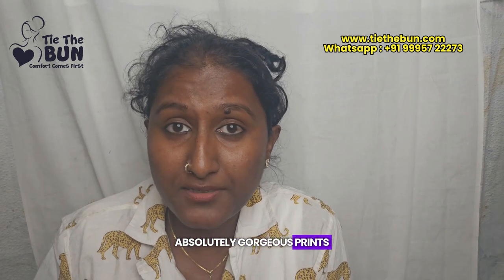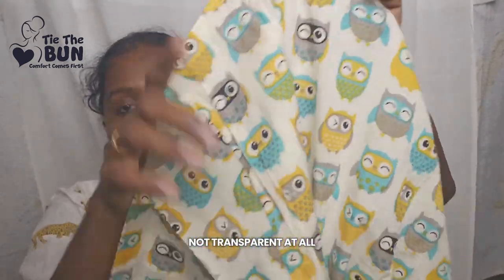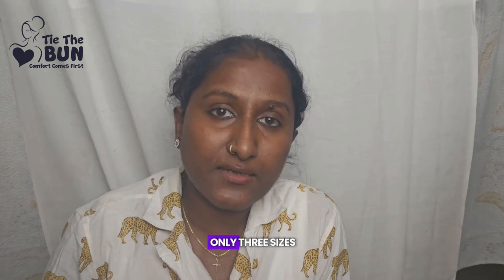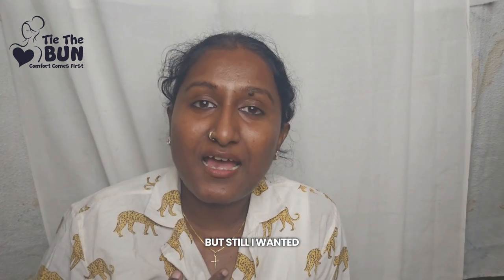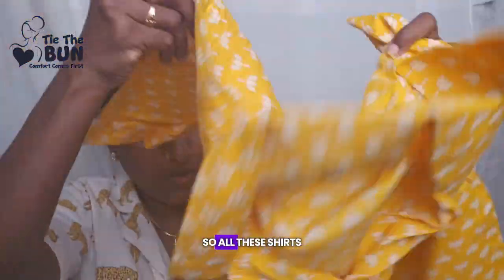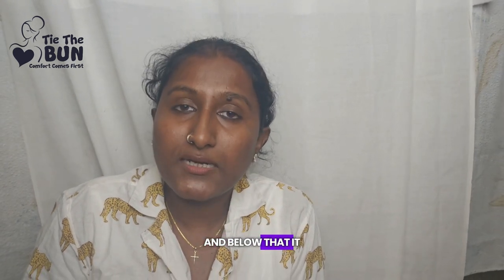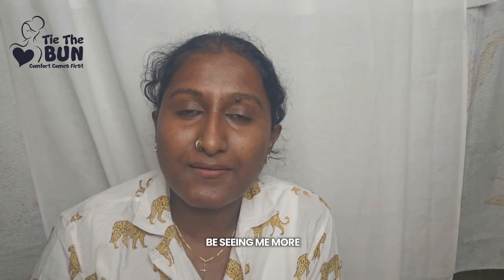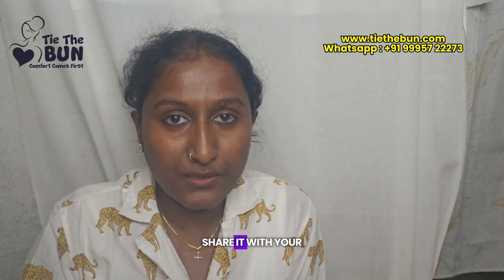online shopping | pure cotton women shirts just for 535rs | Doorstep delivery | Worldwide Shipping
Tie The Bun - Fashionable comfort on a budget!
Affordable  yet stylish dresses, co words, shirts, skirts, wrap dresses, kaftans and much more